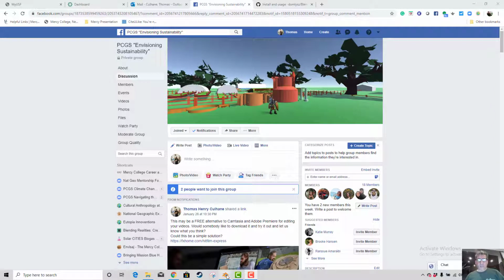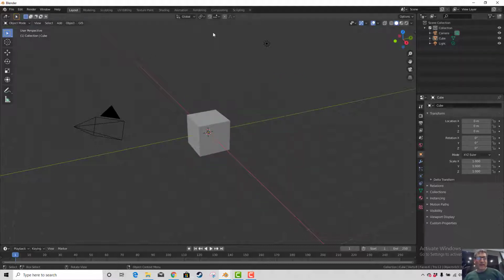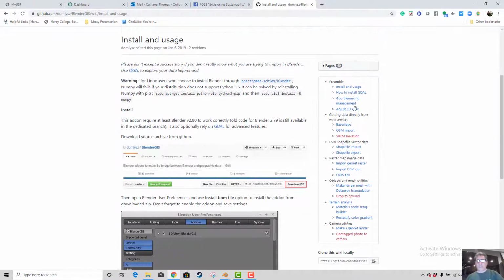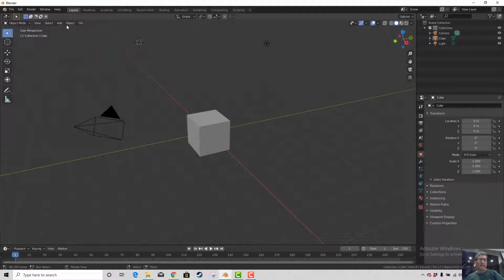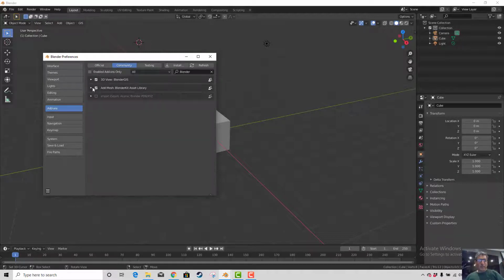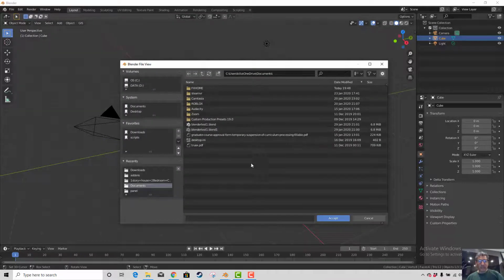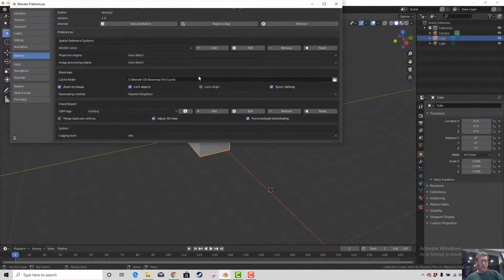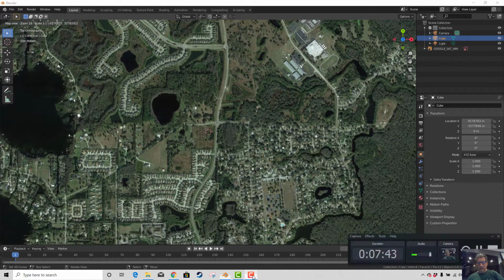Envisioning Sustainbility BlenderGIS to UNITY to AltSpaceVR Tutorial Part 1